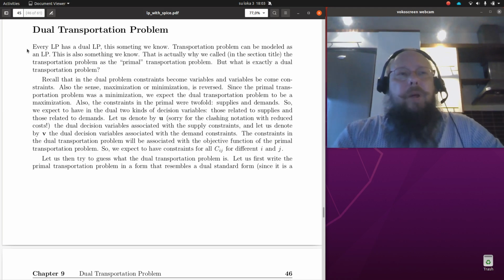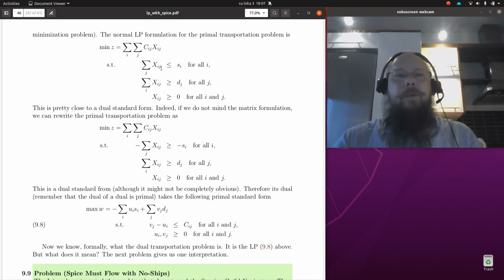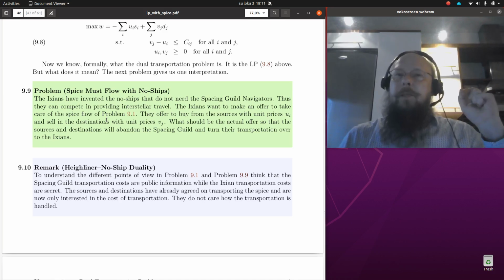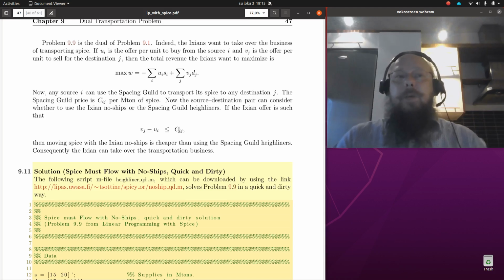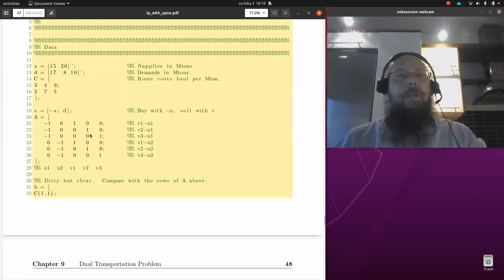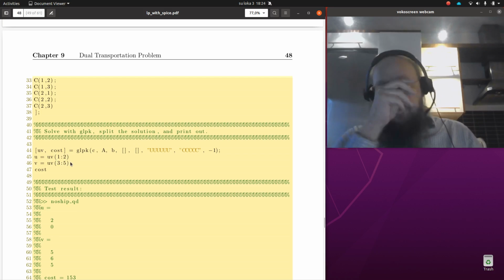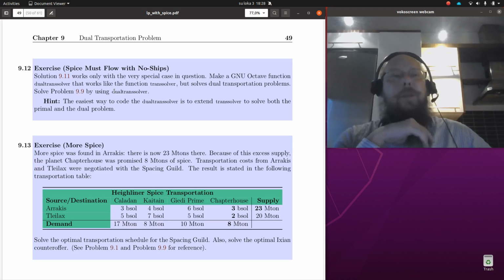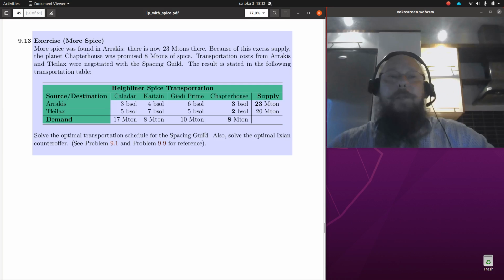39 LPwS 9 6 Dual Transportation problem 30 min